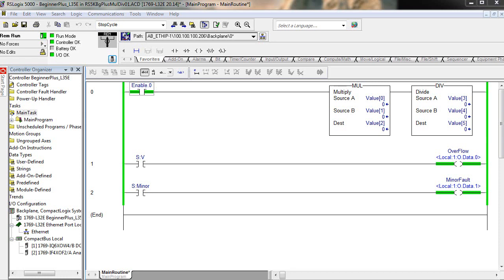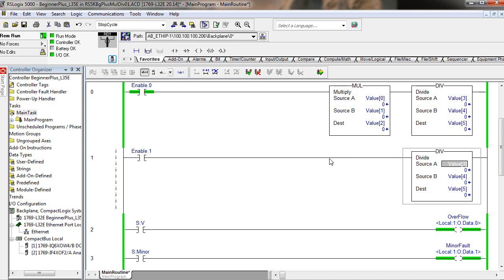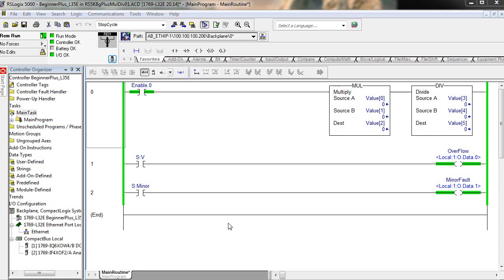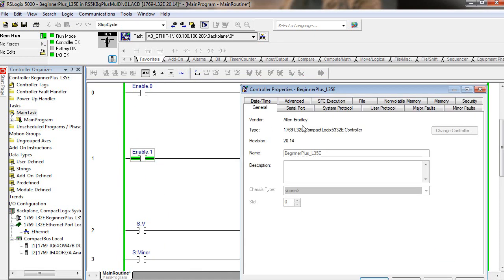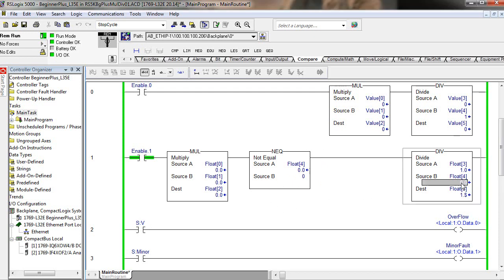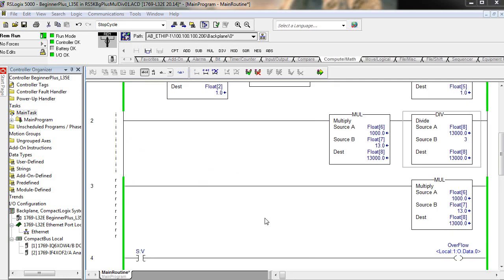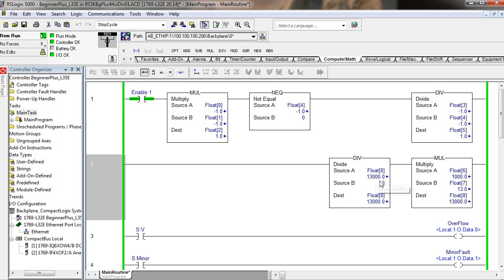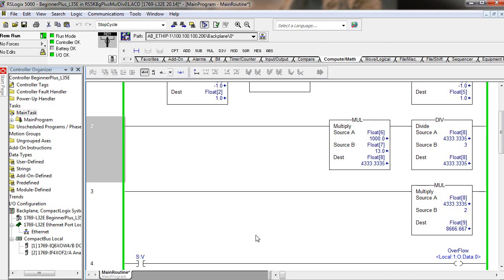39 Programming & Troubleshooting a PAC - Using the MUL & DIV Math Instructions